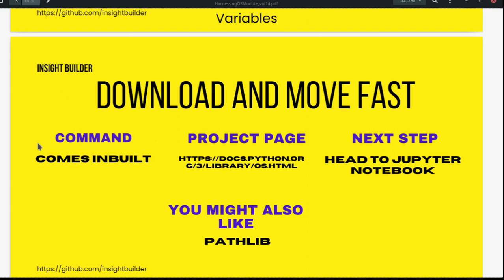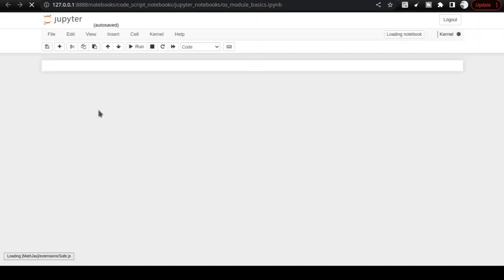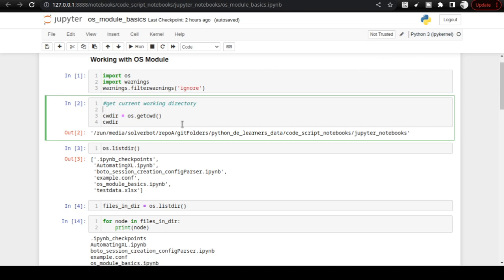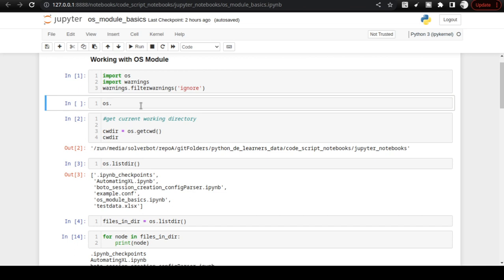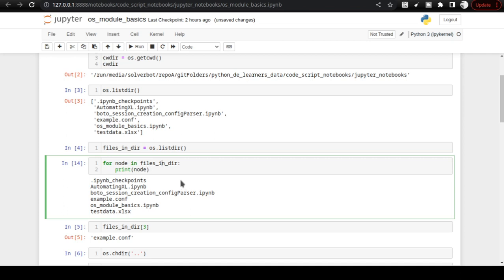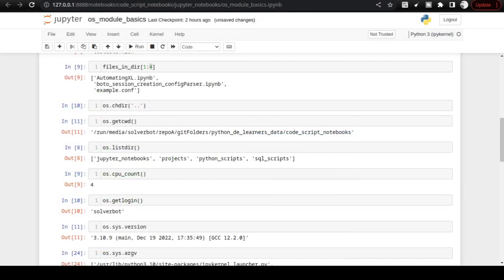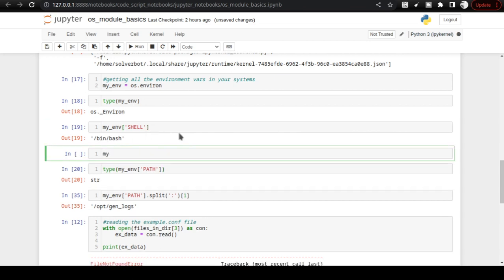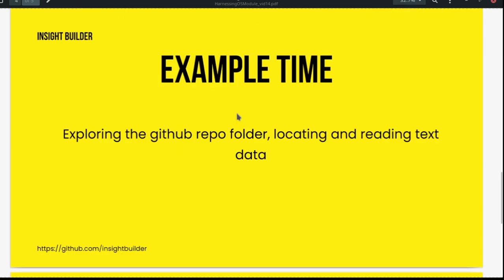Harnessing the Power of OS Module in Python: Essential Techniques and Tips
The OS module in Python is a powerful tool that provides access to many of the operating system's functions. It allows developers to interact with the file system, create and delete directories, manipulate files, and more. Harnessing the power of the OS module can make your Python applications more efficient and effective.

In this video, we will explore the OS module and learn how to use it to manipulate files and directories in Python. We will cover topics such as creating, deleting, and renaming files and directories, reading and writing to files, and working with file paths.

We will also explore various best practices for using the OS module, such as handling errors, dealing with platform-specific differences, and ensuring the security of your file system operations.

Whether you are a beginner or an experienced Python developer, this video will provide you with a comprehensive overview of the OS module and its capabilities. By the end of this video, you will have a solid understanding of how to use the OS module to manipulate files and directories in Python.

So, if you want to harness the power of the OS module in Python and take your development skills to the next level, make sure to watch this video and learn essential techniques and tips for working with files and directories in Python.